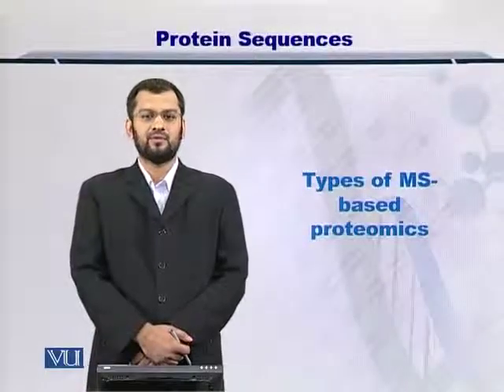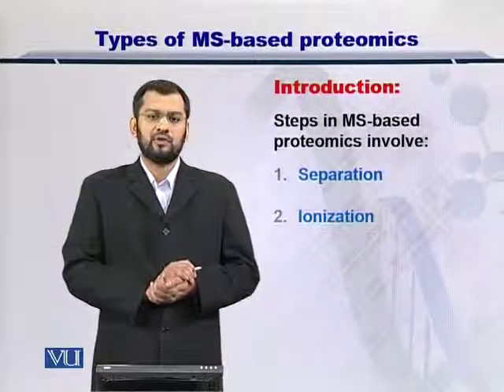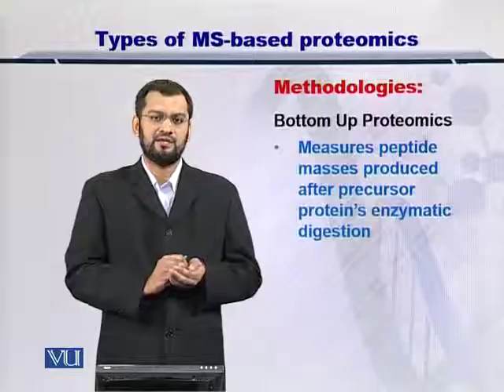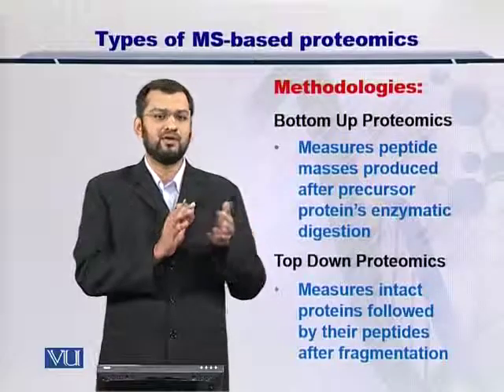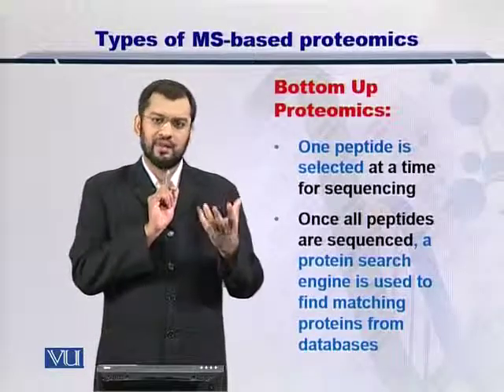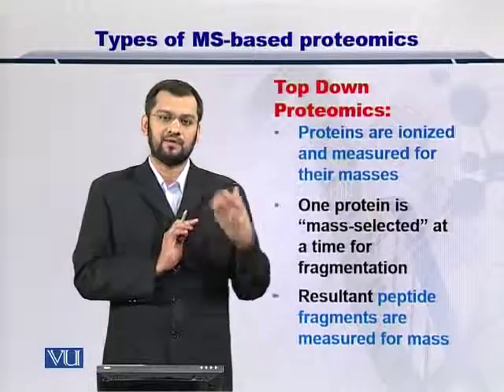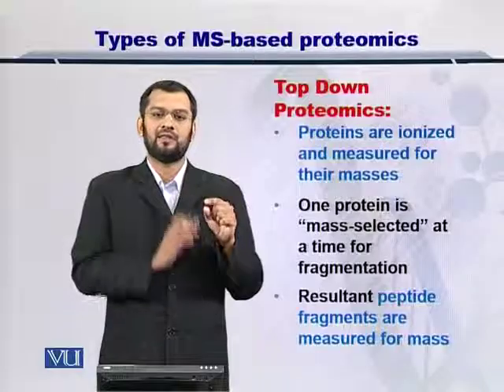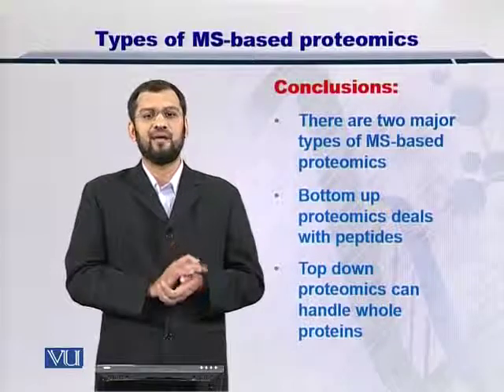BIF401_Topic120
Topic: 120